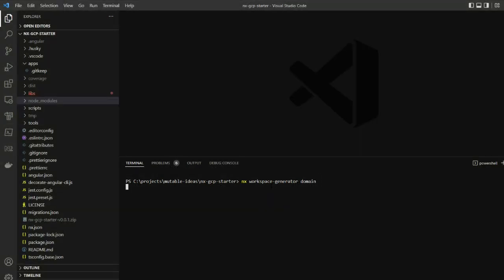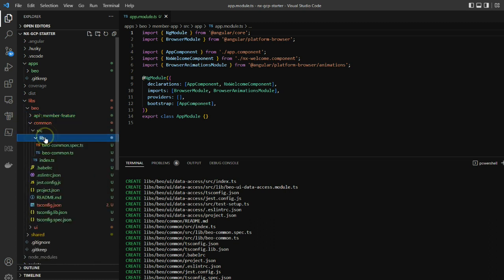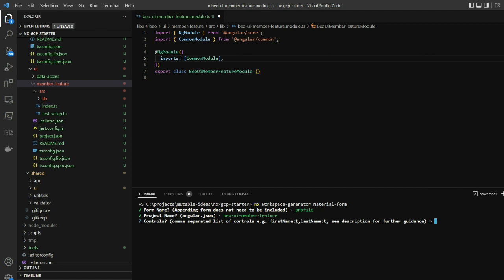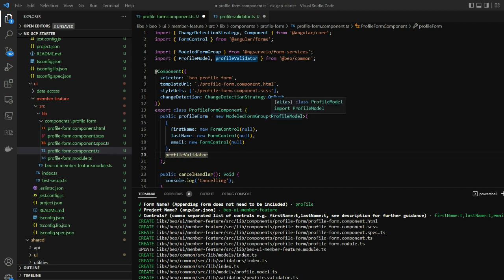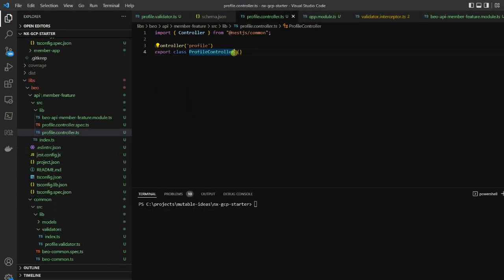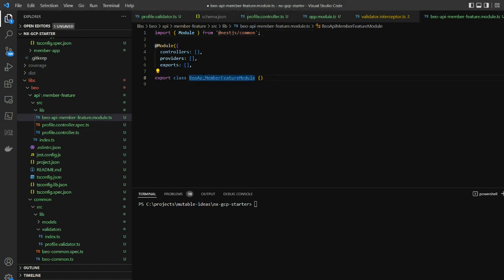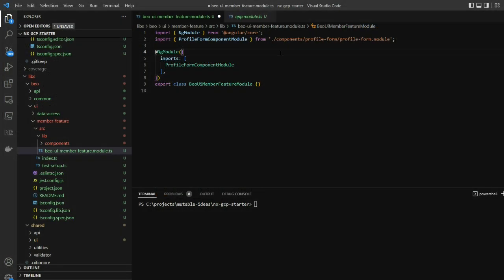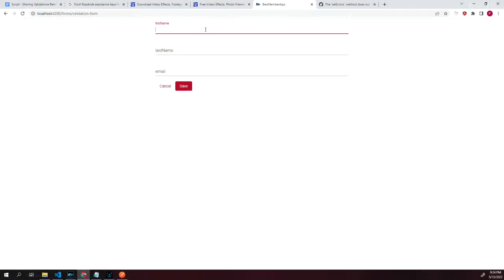Angular / NestJs Tutorial - Share Validations for Angular Forms and NestJs Controller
Learn how the Nx Monorepo Starter can help alleviate developer pain points of standing up full stack applications and easing the creating of forms that share validations with NestJs.